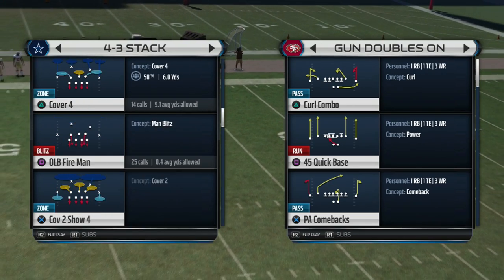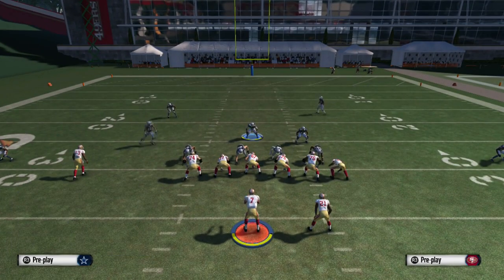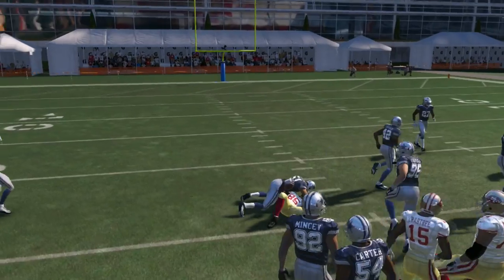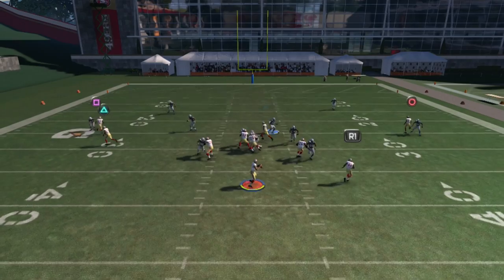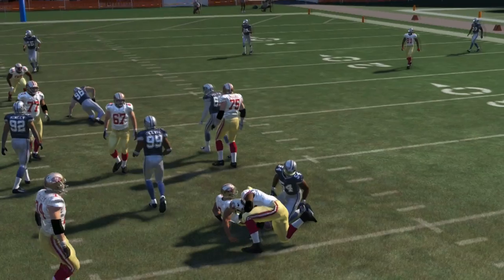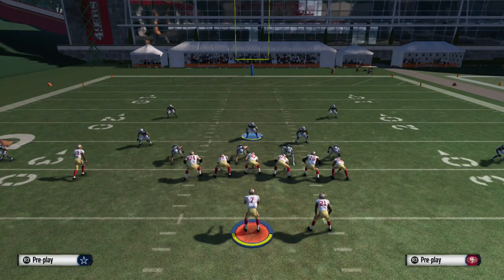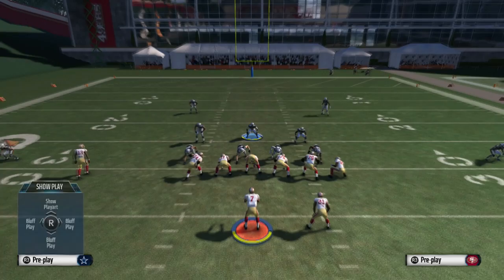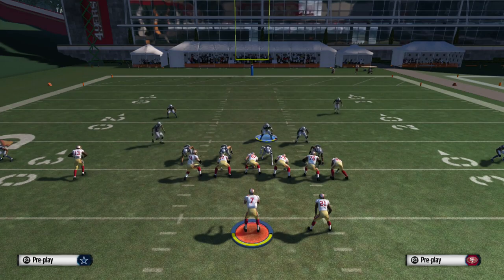Madden 15 | 43 Stack A gap Blitz!! | Dallas Cowboys Defense